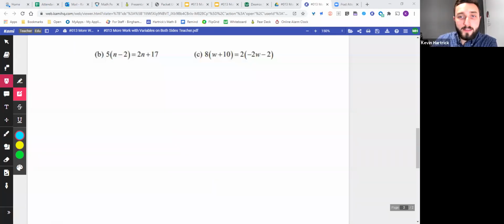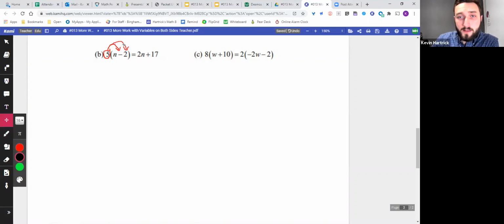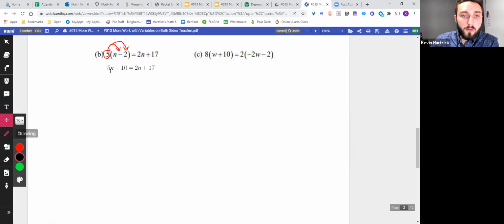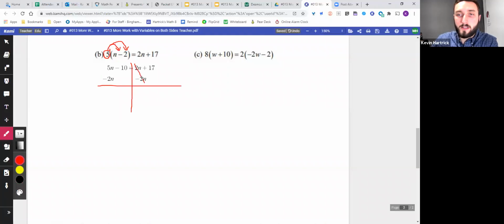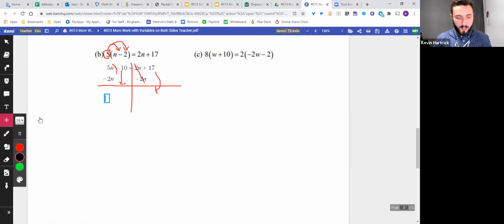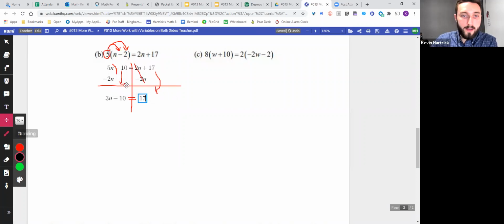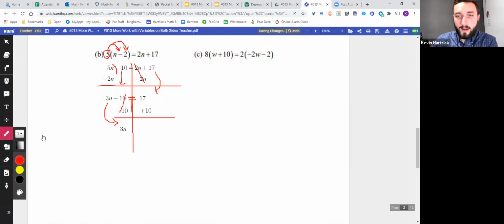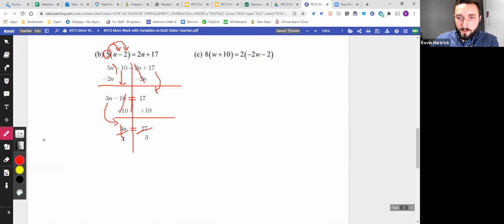#013 More with Variables on Both Sides Part IV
In this video I go over another problem involving distributive property and variables on both sides.